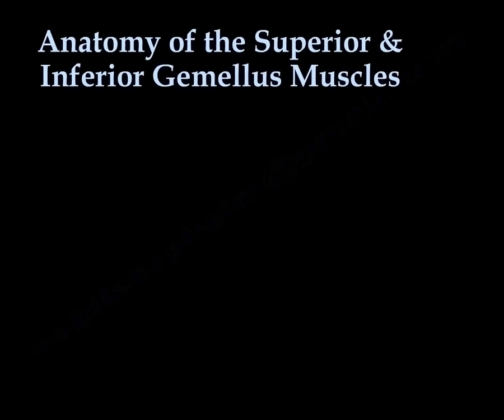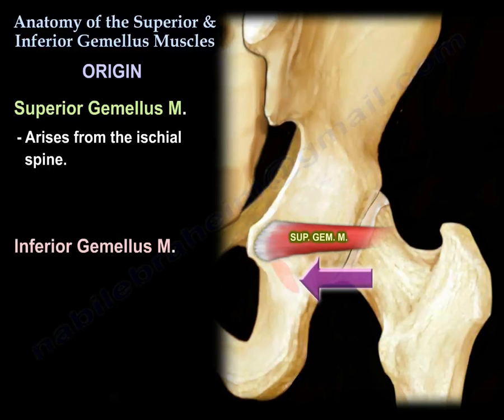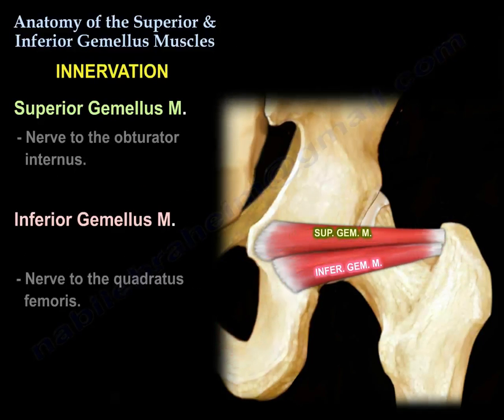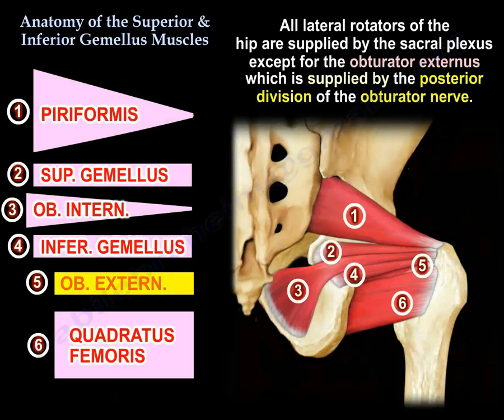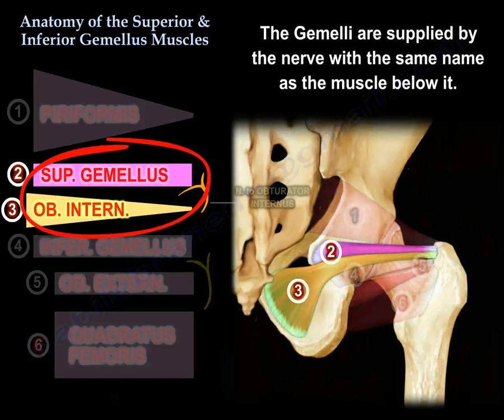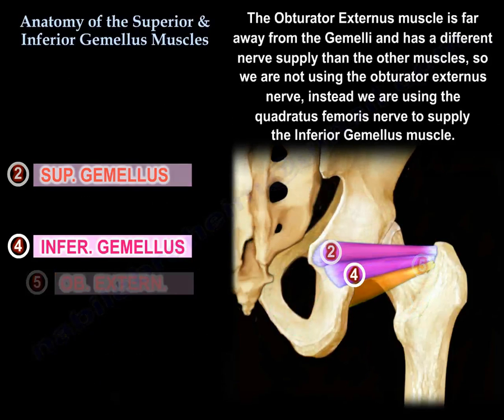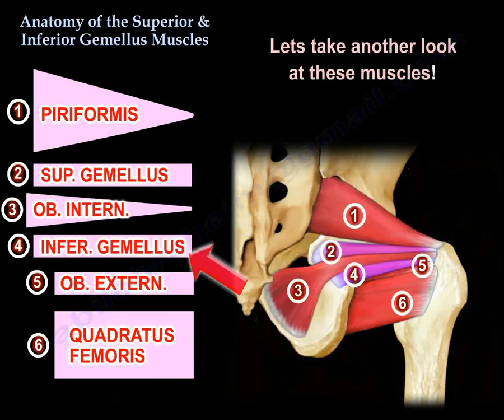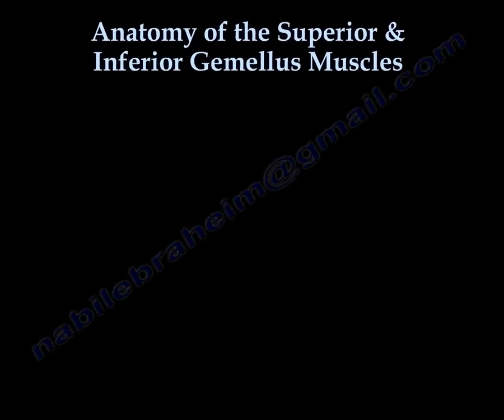Anatomy Superior & Inferior Gemellus Muscles - Everything You Need To Know - Dr. Nabil Ebraheim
Dr. Ebraheim’s educational animated video describes the anatomy of the superior and inferior gemellus muscels- lateral external rotator of the hip.

The Gemelli are two small muscles which are part of the six lateral external rotators of the hip. The superior gemellus muscle arises from the ischial spine. The inferior gemellus muscle arises from the posterior portion of the ischial tuberosity and the lateral obturator ring. Both muscles are inserted into the medial surface of the greater trochanter of the femur in a common insertion site and tendon with the obturator internus. The superior gemellus muscle innervates to the obturator internus. The inferior gemellus muscle innervates to the quadratus femoris. All lateral rotators of the hip are supplied by the sacral plexus except for the obturator externus which is supplied by the posterior division of the obturator nerve. The arrangement of the muscles is the piriformis, the superior gemellus, the obturator internus, the inferior gemellus, obturator externus, and the quadratus femoris.  The Gemelli are supplied by the nerve with the same name as the muscle below it. Obviously, it is the nerve, and not the muscles that gives the innervation. The obturator externus muscle is far away from the Gemelli and has a different nerve supply than the other muscles, so we are not using the obturator externus nerve, instead we are using the quadratus femoris nerve to supply the inferior gemellus muscle. The obturator externus is supplied by the posterior branch of the obturator nerve which is different from the nerve supply of the Gemelli muscles. The superior and inferior gemellus muscles both rotate the thigh laterally.